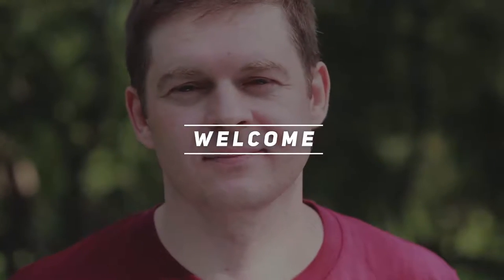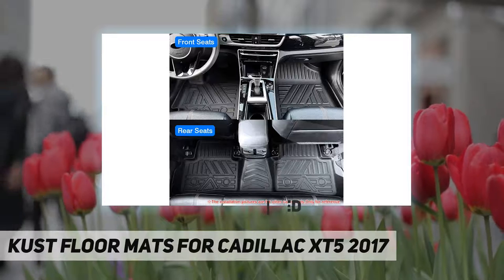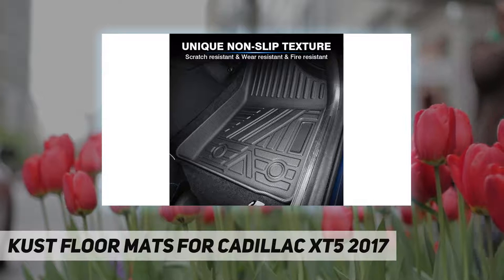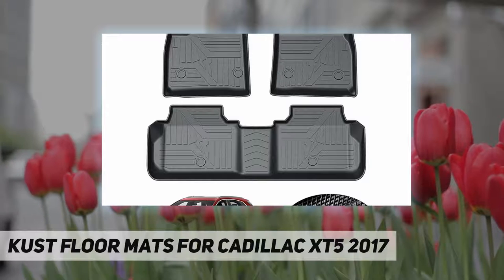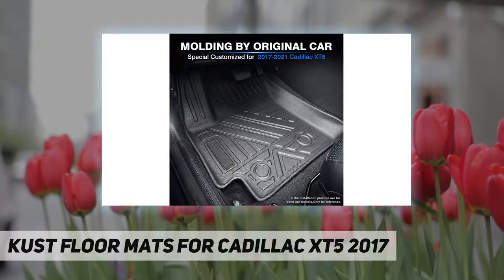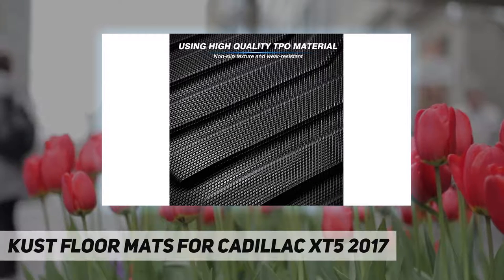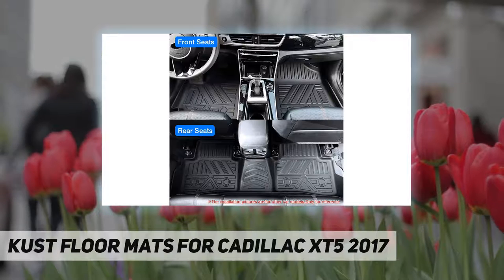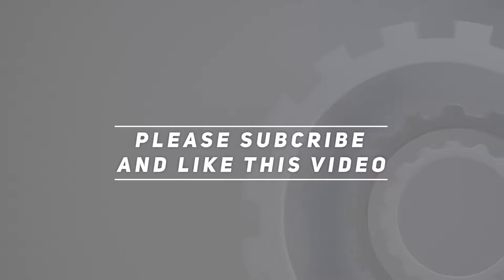KUST Floor Mats for Cadillac XT5 2017 - Short Review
KUST Floor Mats for Cadillac XT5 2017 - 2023